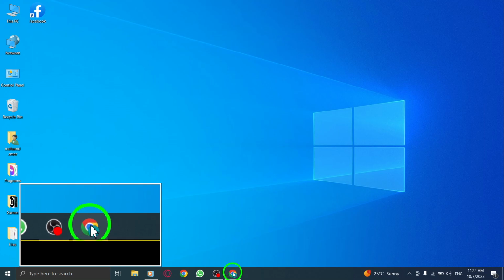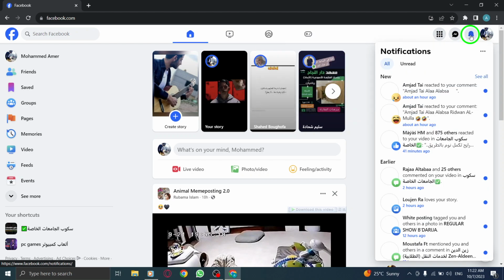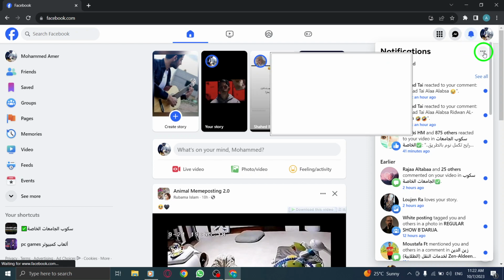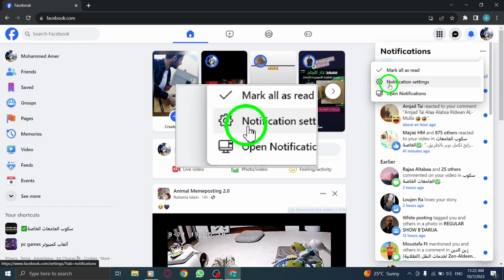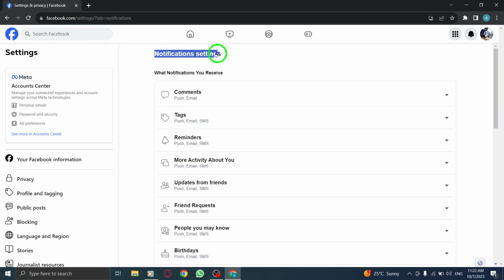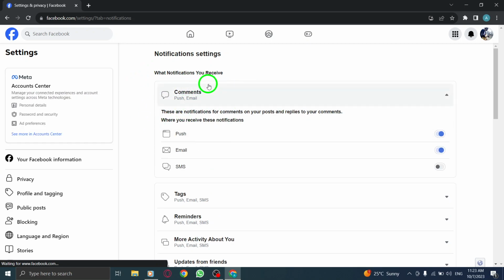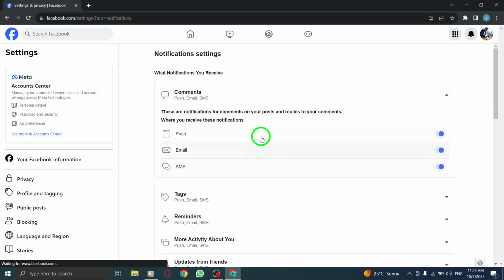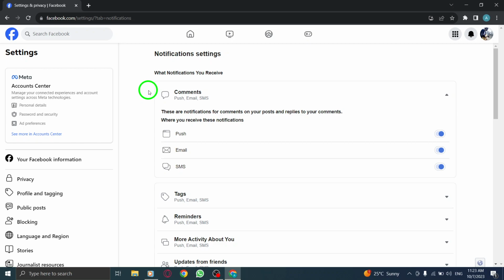How to Receive Notifications by SMS for Comments in Facebook on PC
Learn how to receive instant notifications by SMS for comments on Facebook, right from your PC! In this step-by-step tutorial, we'll guide you through the process. Follow these simple steps:

1. Open Facebook.
2. Click on the notification icon from the top right corner.
3. Click on the three dots.
4. Click on Notification settings.
5. Click on Comments to open it.
6. Toggle on the switch next to SMS.

By following these steps, you'll never miss a comment on Facebook again. Stay informed and in control of your Facebook notifications.